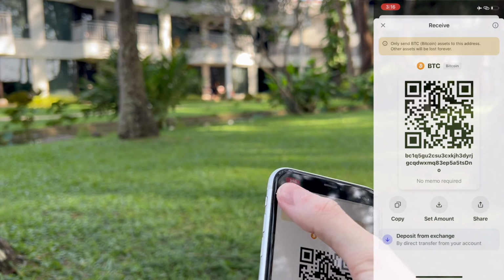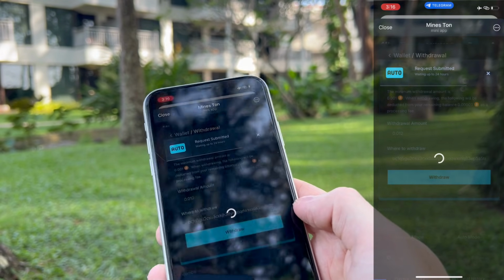I Tested New Free Bitcoin Method | No Deposit, No Installs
Is there really a “Free Bitcoin method” in 2025? In this video, I’m checking one of the new free BTC tools that my subscribers kept sending me - just to see how it behaves on screen and whether it matches what other YouTubers claim.

I’m Kyle - 7 years in crypto and dozens of tools reviewed over the past months.
Most so-called “free BTC” methods online look clean in previews, but almost all of them turn out outdated or simply don’t work.

👉 In this breakdown you’ll see:
• A full on-screen walkthrough of the Bitcoin method
• Real-time reactions and honest commentary
• What actually loads, what doesn’t, and what looks suspicious

Everything shown here is my personal experience only, shared for transparency, learning, and entertainment.

💬 Got ideas for the next test?
Drop them in the comments - I read all of them.

📌 More reviews like this in the pinned comment.

This video is for educational and entertainment purposes only — not financial, investment, or gambling advice.
Using any digital tools, apps, or game-based platforms (like the ones shown) may carry risks, including technical issues, market volatility, regulatory limitations, or potential addiction. No outcomes, earnings, or results are guaranteed — values can change unpredictably and may lead to partial or total loss.

If you or someone you know struggles with gambling behavior, seek help from resources such as Gamblers Anonymous or WHO hotline directories.

No Guarantee of Performance
Everything shown in this video is informational only.
It does not encourage or promote participation in any apps, platforms, or activities involving financial risk.
Do not replicate anything shown on screen. Always DYOR and consult qualified professionals before making any decisions.

Responsibility and Use
By watching or engaging, you acknowledge that everything you do online is at your own risk.
You remain fully responsible for your own actions — act legally and responsibly.